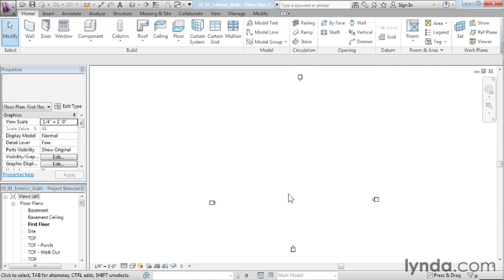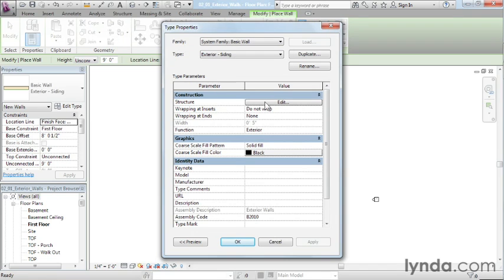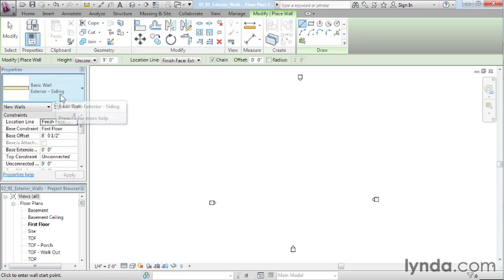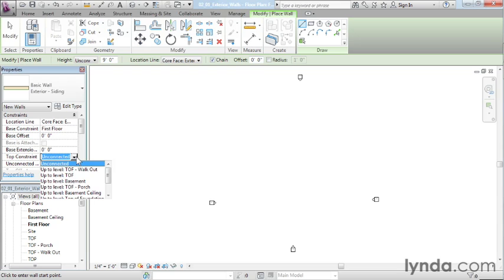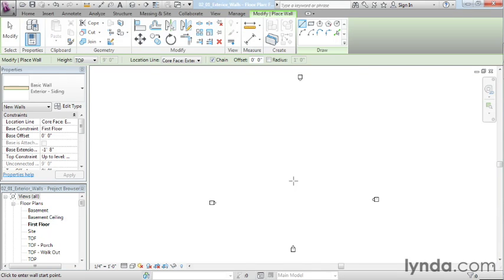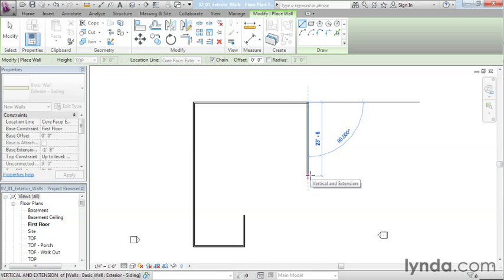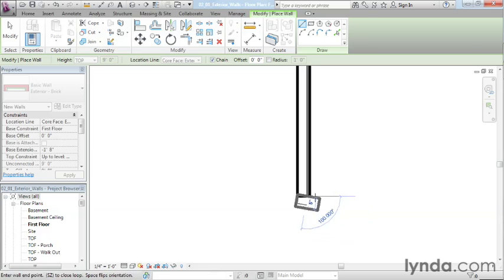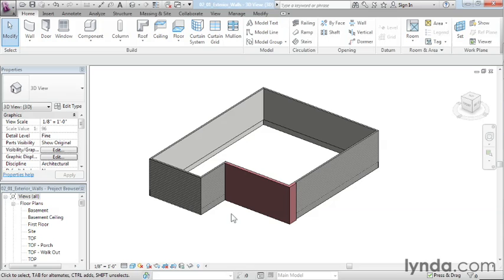02 01 Creating exterior walls